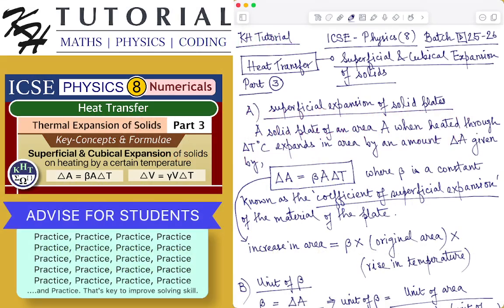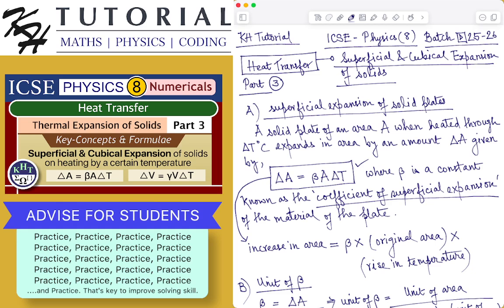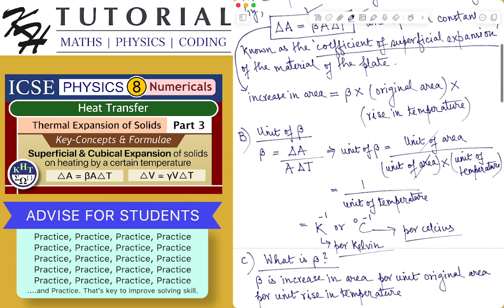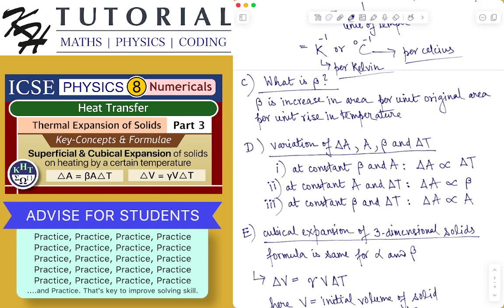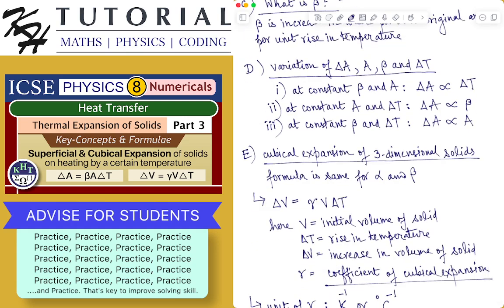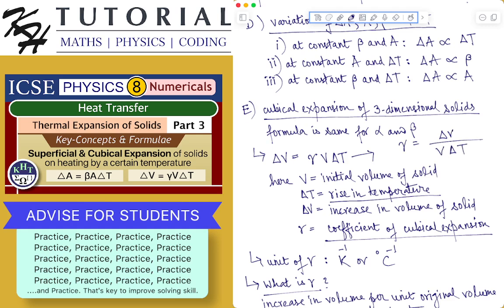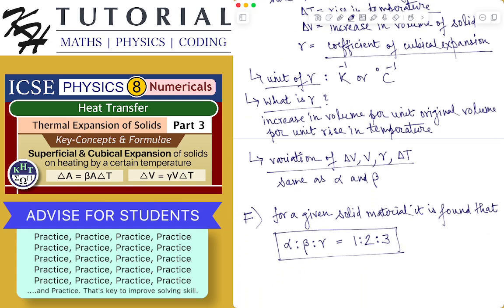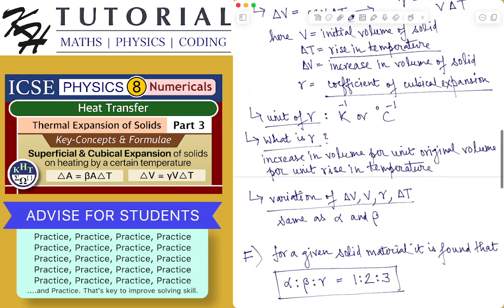ICSE Physics Class 8 Numerical | Heat Transfer | Part 3 | Superficial & Cubical Expansion of Solids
Hello my dear students of ICSE students class 8 !!! In this video I have discussed the concepts of superficial and cubical expansion of solids from chapter of Heat Transfer. I hope this video will be beneficial to you.

Solving 5 MCQs on Linear Expansion of Rod/Wire ( Part 2 )

Video on Linear Expansion of Solids ( Part 1 )

Solving 5 MCQs of Set 3 on Power and its Units ( Part 10 )

Solving 5 MCQs of Set 3 on Power and its Units ( Part 9 )

Solving 5 MCQs of Set 2 on Power and its Units ( Part 8 )

Solving 5 MCQs of Set 1 on Power and its Units ( Part 7 )

Video on concepts of Power and its Units ( Part 6 )

Solving 5 MCQs on potential and kinetic energy and transformation Set 2 ( Part 5 )

Solving Numerical on Gravitational Potential Energy and Kinetic Energy Set 1 ( Part 4 )

Video on Gravitational Potential Energy and Kinetic Energy ( Part 3 )

Solving Numerical on Work Done and Units ( Part 2 )

Video on Work Done and its Units ( Part 1 )